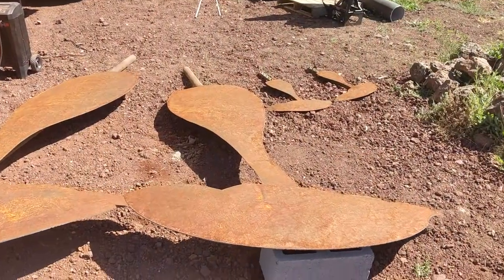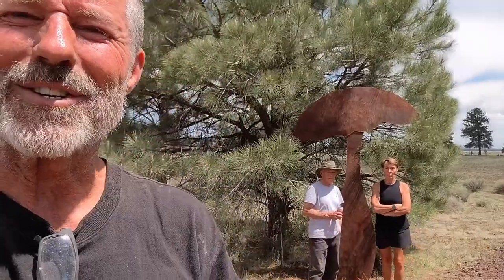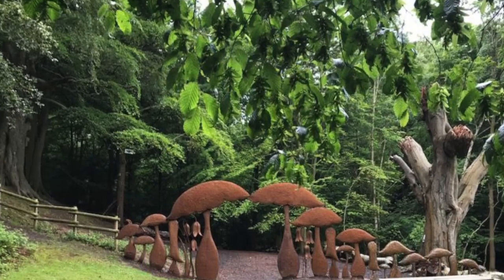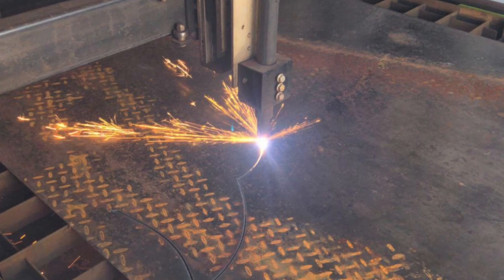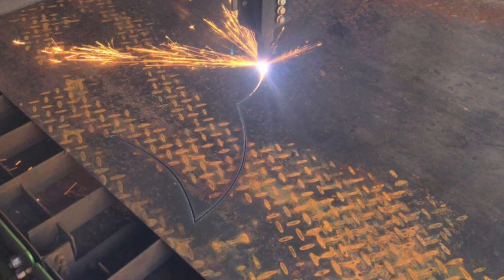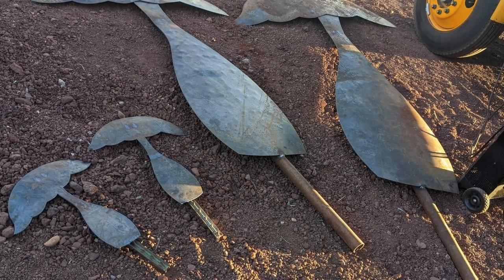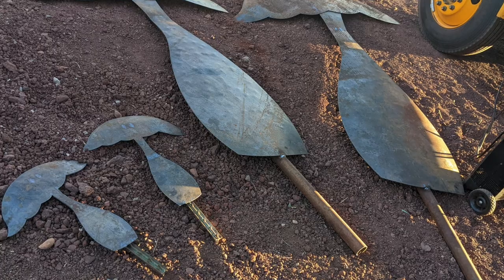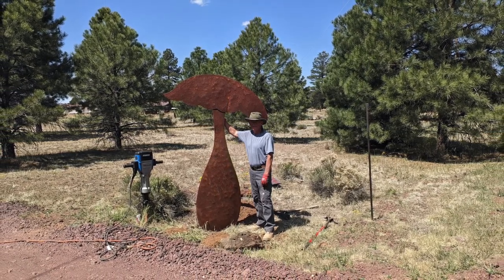Magic mushroom metal art...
This isn't a bus life video.  This is a story of metal fabrication, whimsical mushrooms, and neighborly fun.

If you want more great bus life videos, by the way, check out our friends Yvan and Sylvie and their fantastic channel...